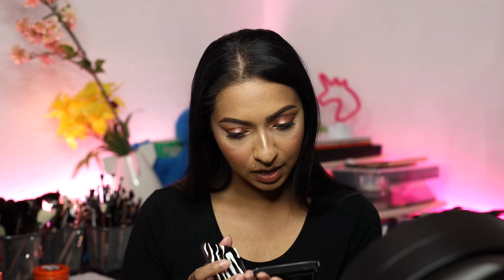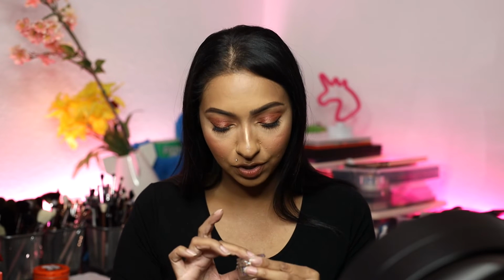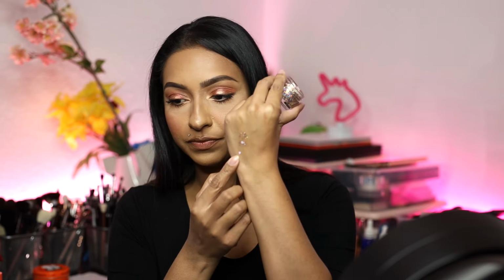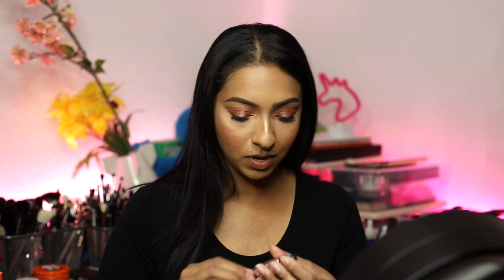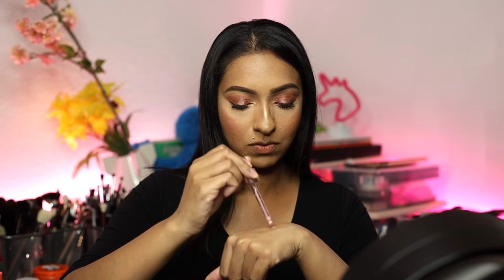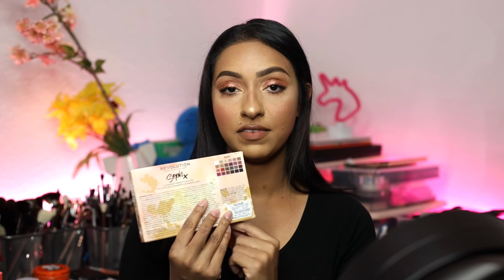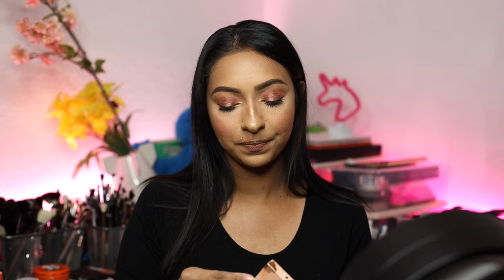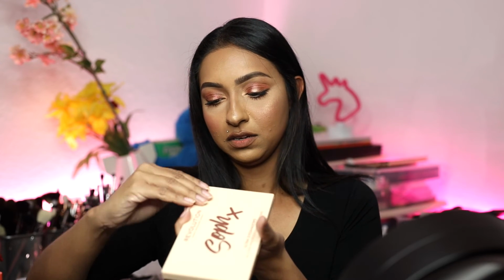Affordable Makeup Haul | Nalanie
I wanted to show you guys what i picked up and got my hands on over the past month.  I grabbed some stuff up from target, marshalls, ulta and my best friend sent me a few products as well.